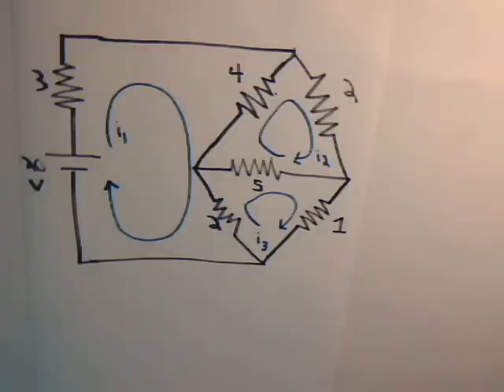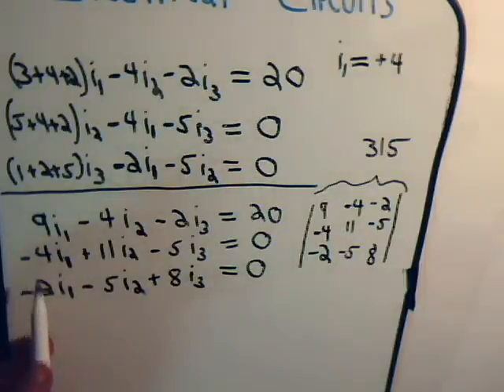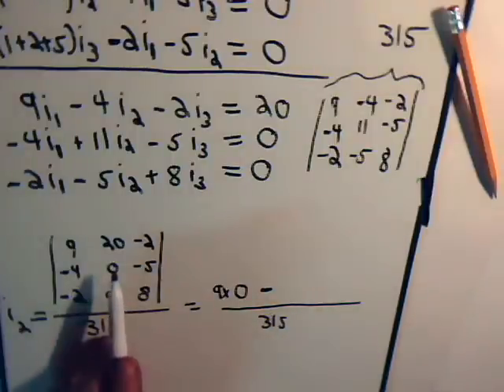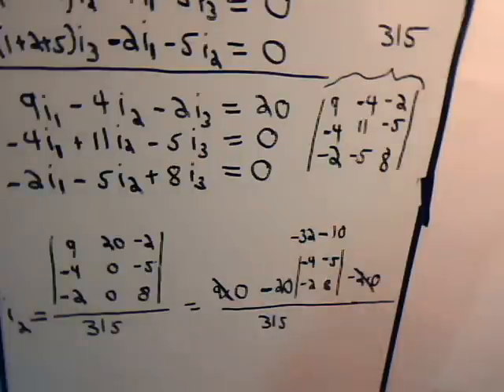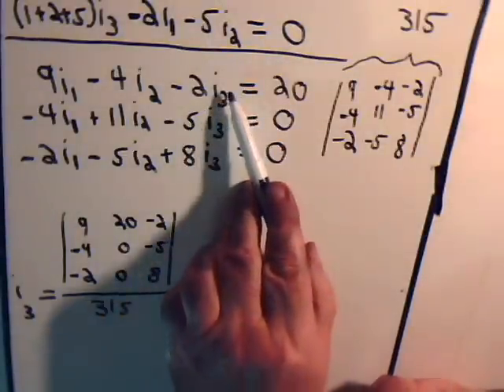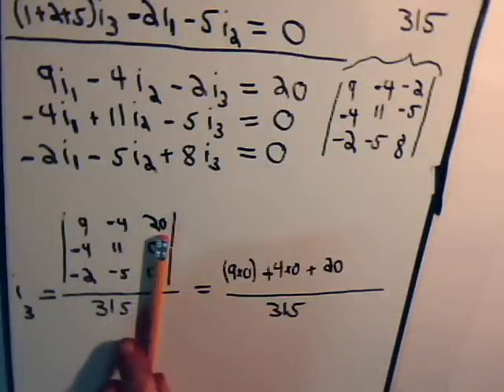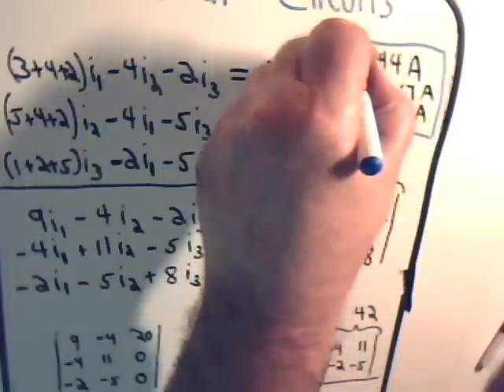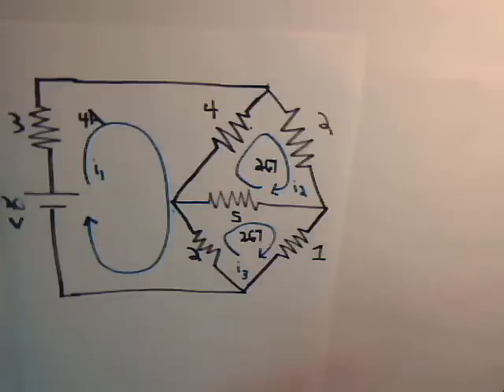Electrical Circuits Video#18: Mesh Current Analysis Format Approach Approach Example #3 Part B